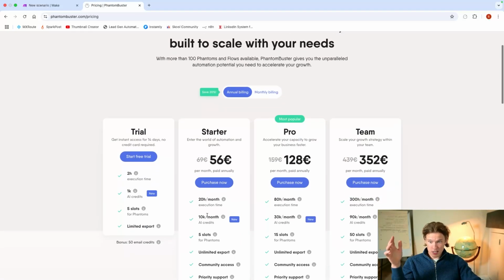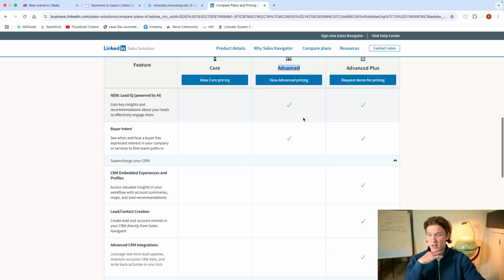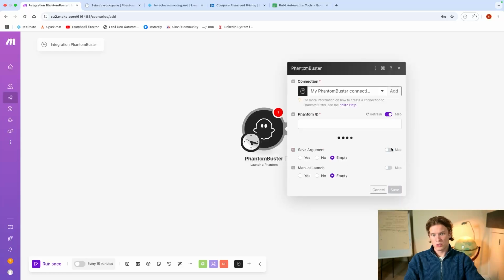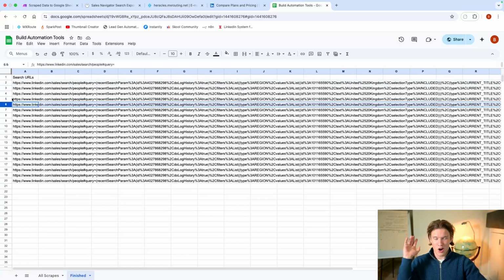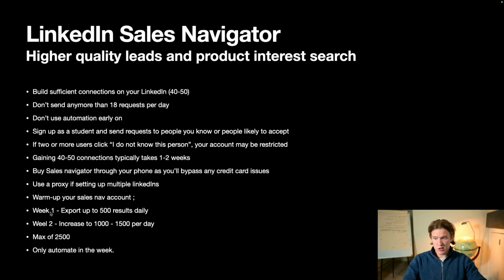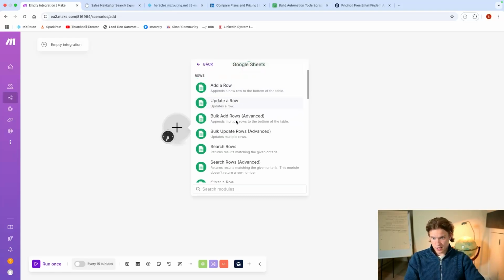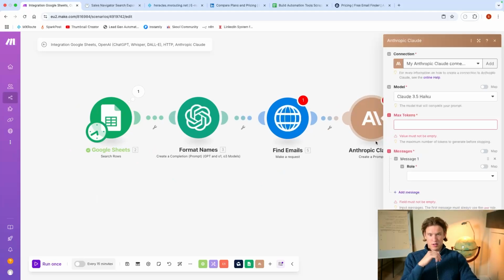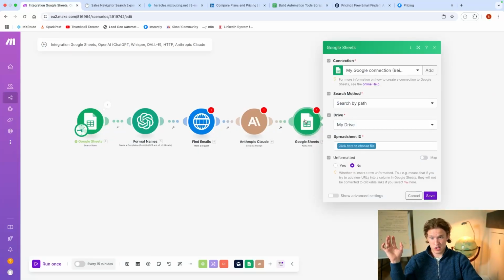How to Get Your First AI Client with $0 (No Budget, No Tools)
👉 Land your first AAA client in 6 weeks – Join AI Automation Blueprint ⤵️

Summary👇🏼
In this video, I reveal how to land your first AI automation client for $0 using free tools and clever hacks. While I demonstrate these scrappy methods for those with absolutely no budget, I ultimately recommend investing a small amount in proper infrastructure for better long-term results.

If you don't know me, my name is Beinn. I worked in Tech Sales for a few years and saw the rise in automations, so decided to leace and start my own business. And it's been going pretty well so far.

I taught myself how to build automations on Make.com, and it completely changed my life. What began as a fascination turned into a way to create freedom, opportunity, and a business I’m proud of.

Hopefully I can help you do the same!

Timestamps
0:00 - Introduction: Landing clients without spending money
0:40 - Using Make.com's free operations for email personalisation
1:27 - Phantom Buster hack for lead scraping
7:39 - Setting up automated lead collection with webhooks
11:48 - LinkedIn profile safety tips to avoid restrictions
14:25 - Email Finder hack using virtual cards and incognito mode
18:05 - Creating personalised outreach with AI models
21:55 - Final thoughts: When to bootstrap vs. when to invest